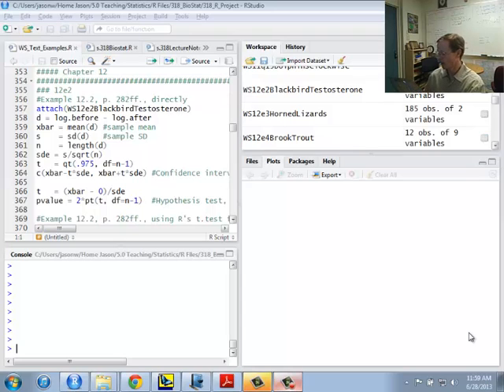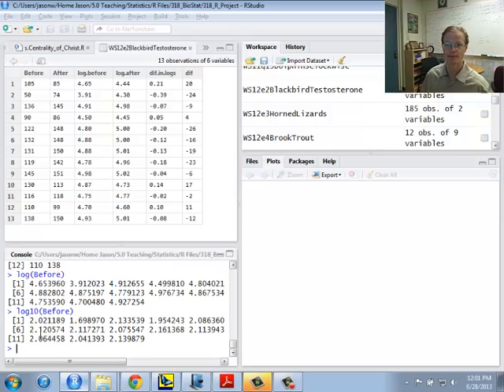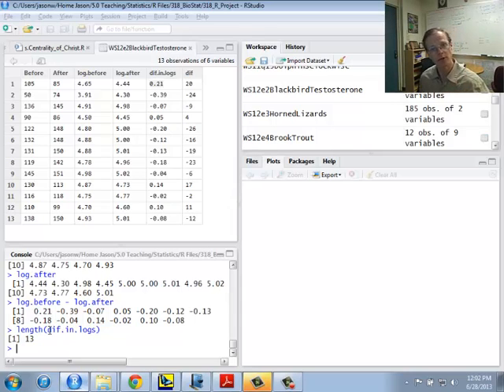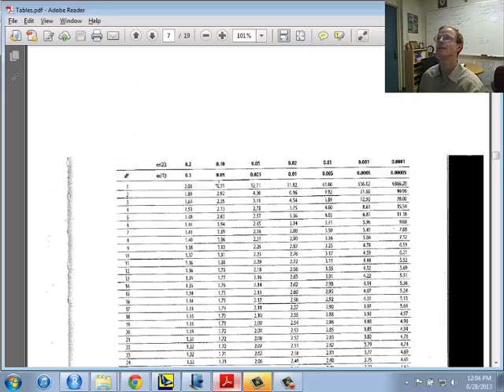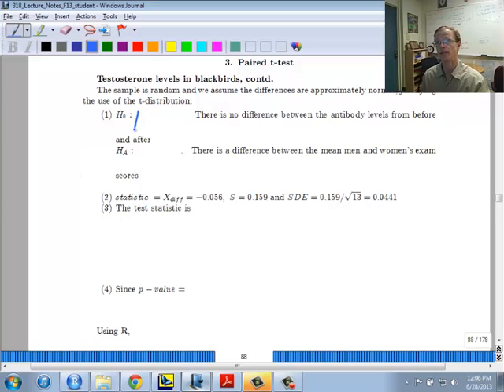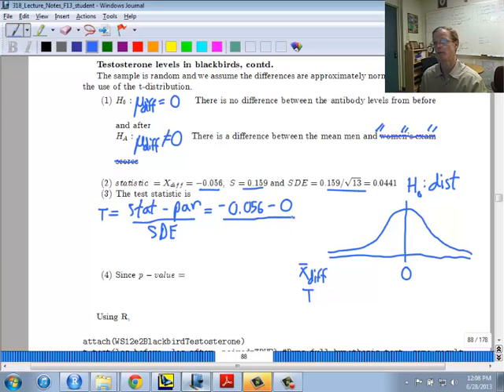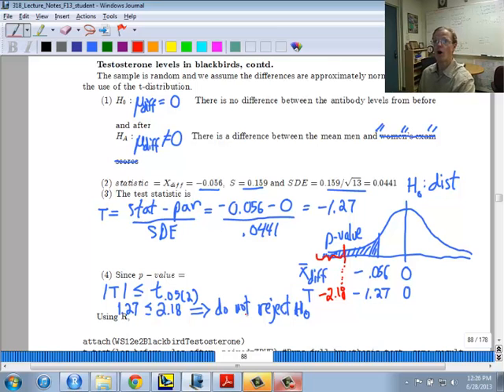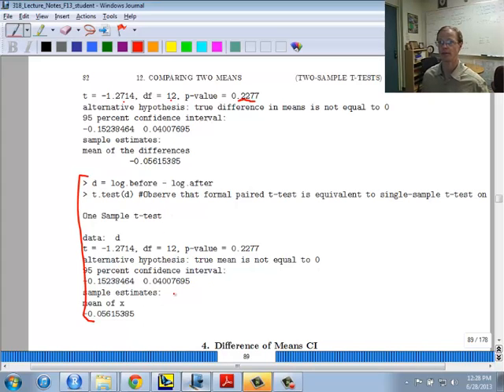WS Chapter12b Paired t-test